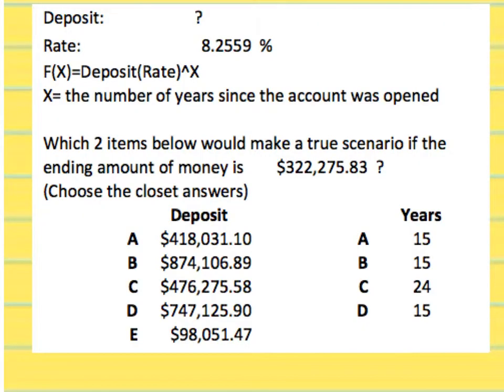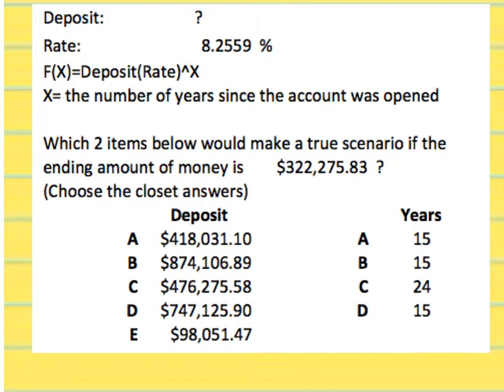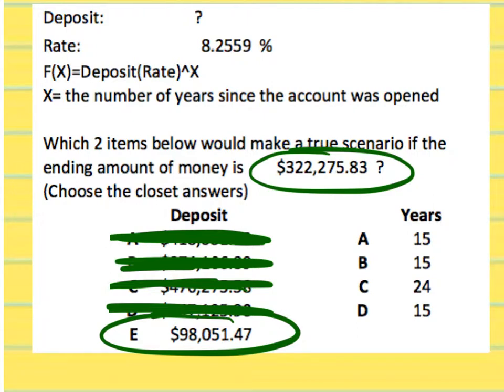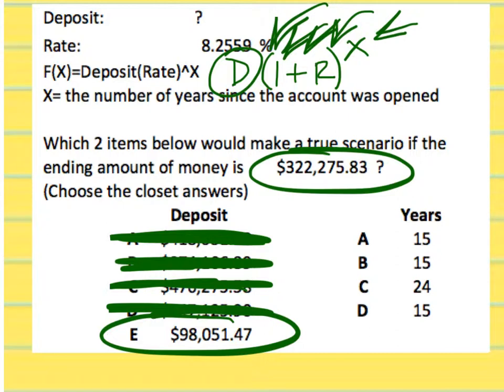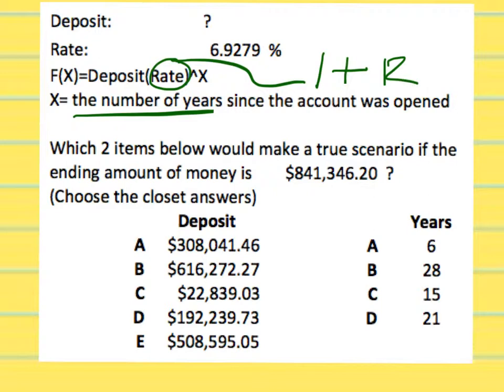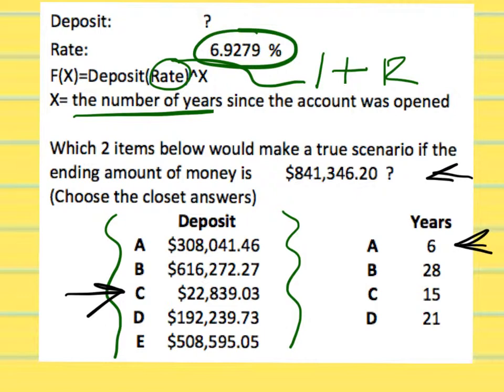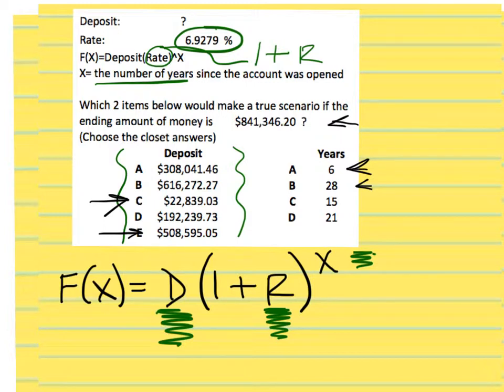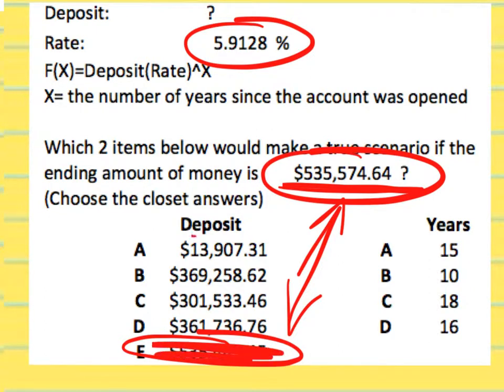12-8-14 Algebra 2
Multiple-Multiple Choice PARCC problems covering financial calculations dealing with deposits, rates, years and ending amounts.